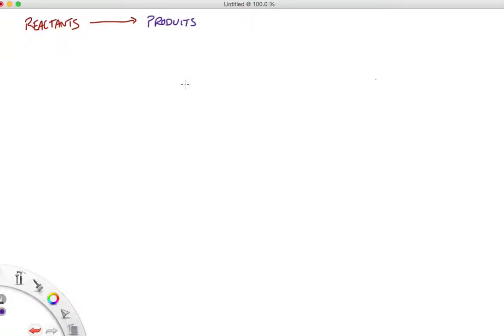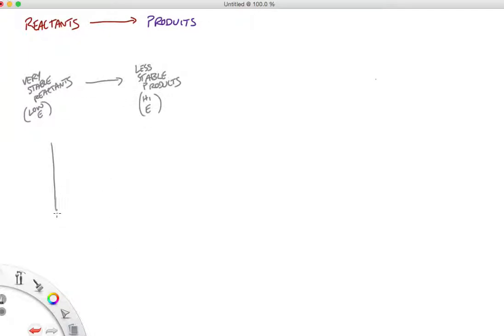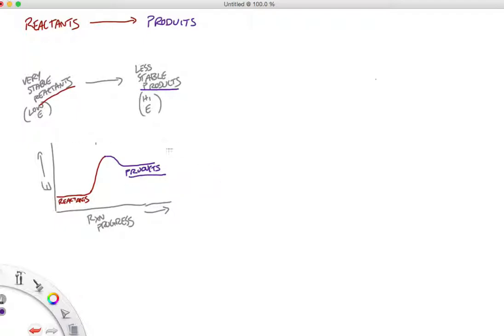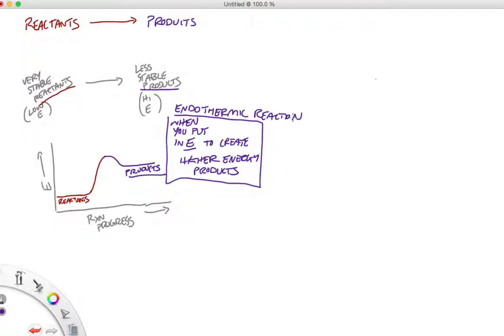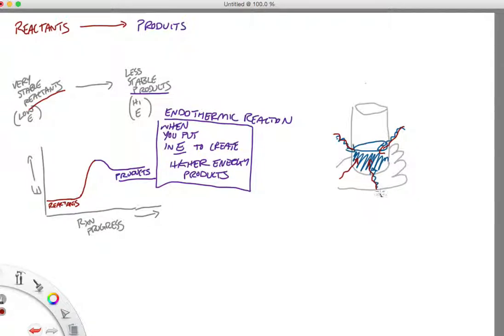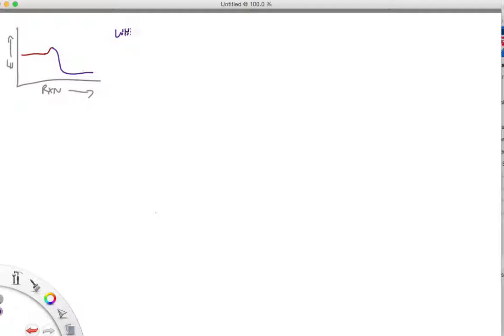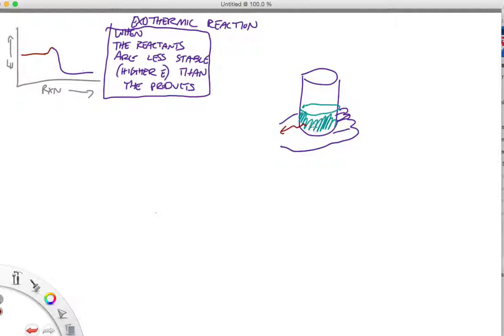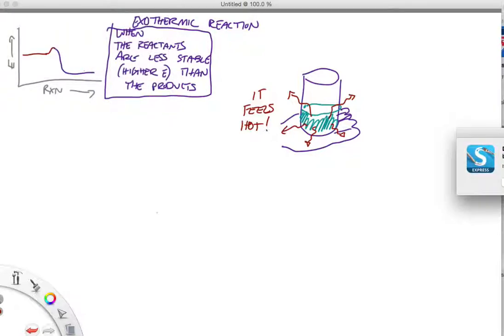Enthalpy and endo/exo